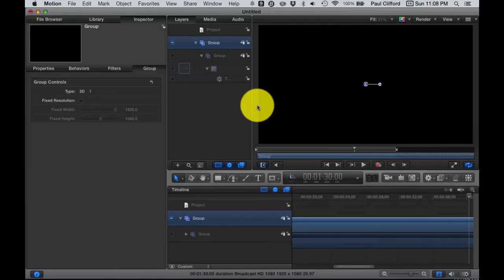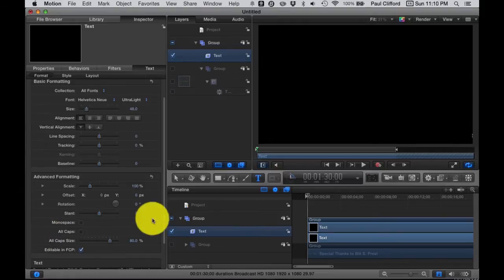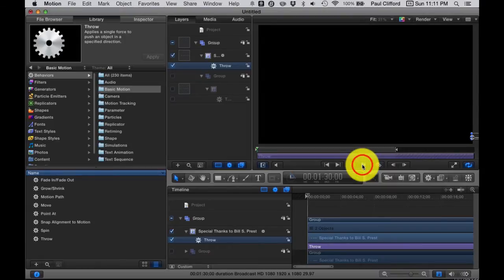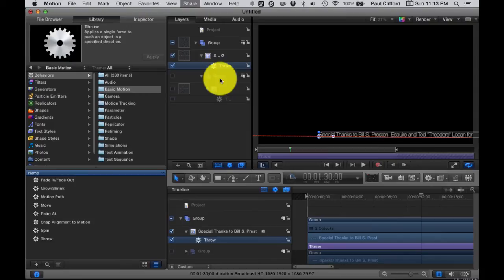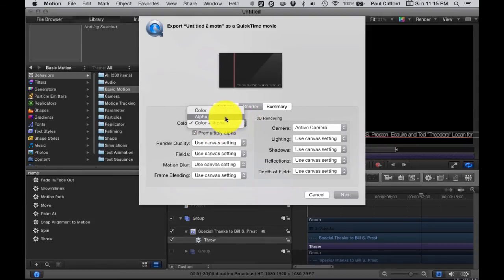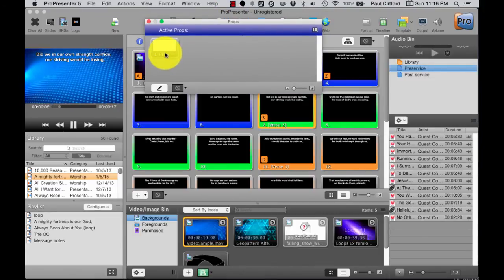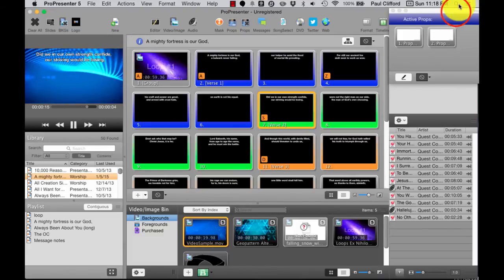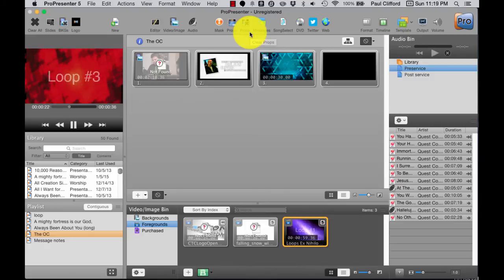ProPresenter 5 tutorials Creating a scrolling text ticker for ProPresenter 5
ProPresenter 5 Tutorials: Creating Scrolling Text Tickers for ProPresenter 5

Over on the Renewed Vision feature request forum, I noticed a lot of requests for things that can be done today.  Here's the first in a series of tutorials about how to do these things.

Today, let's make a scrolling text ticker (or marquee) for ProPresenter 5.

First off, I admit that this takes more time (and additional software) than if it was included in ProPresenter, but as long as you know the content of the ticker at least an hour or two in advance, this is a good way to get around the limitation of not being able to do it otherwise.

[tweet "Have you been waiting for ProPresenter 5 to add scrolling text? Here's a work around until they do:"]